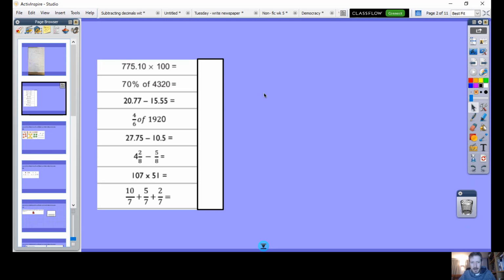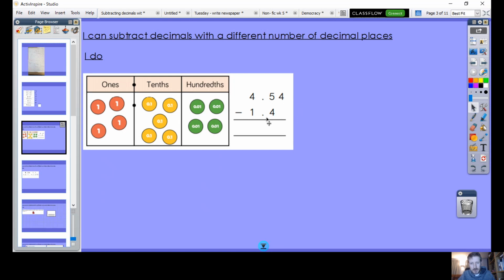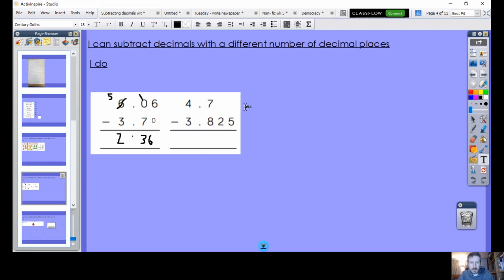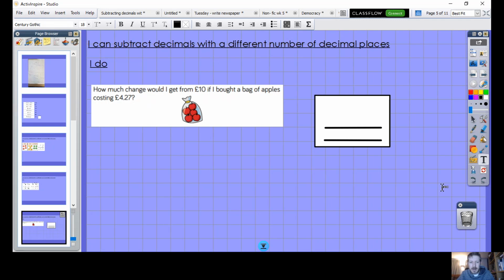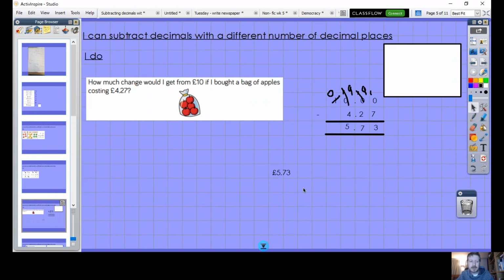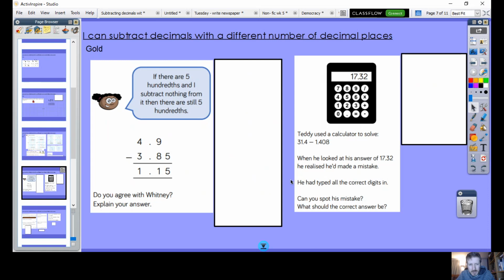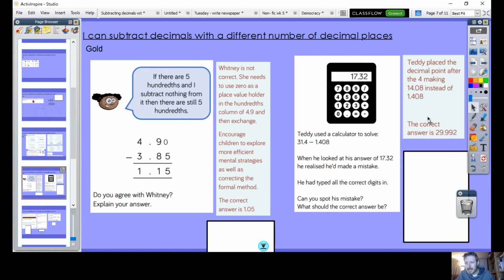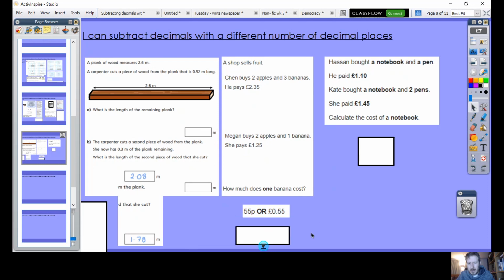Year 5/6 Maths - Subtracting decimals - Wednesday 3rd February